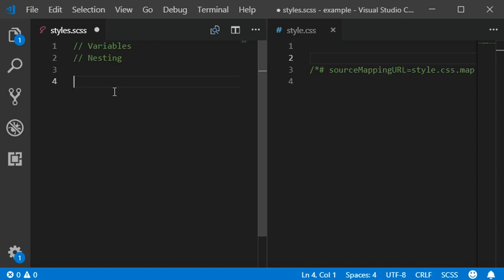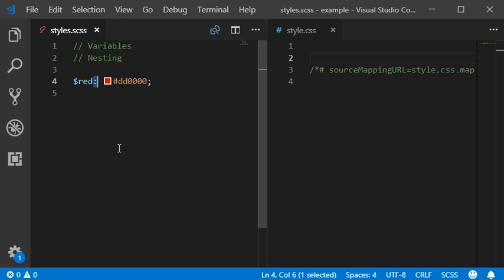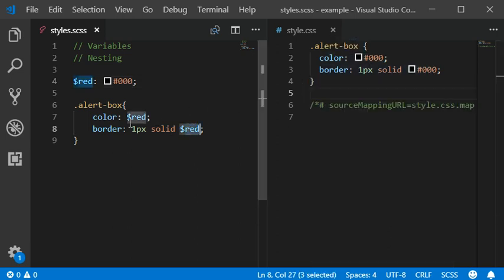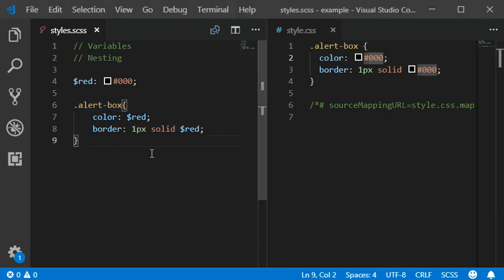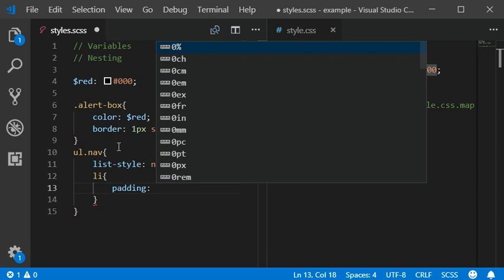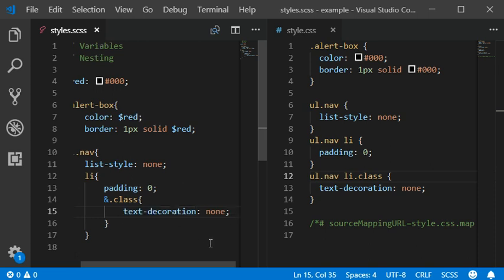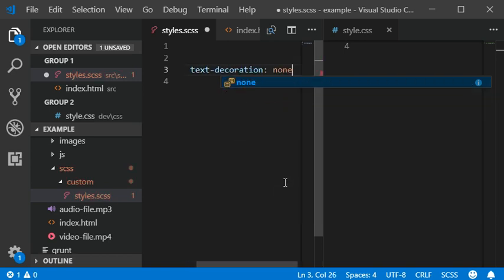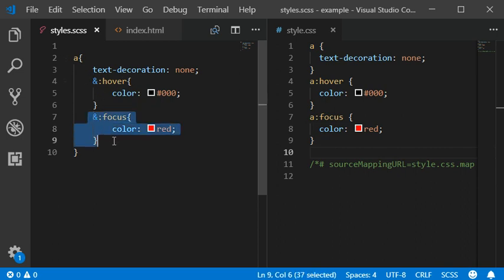Scss and Sass | Variable and Nesting 02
In this video you will learn about Sass variables and Sass nesting where you can able to learn about sass syntax and how to write sass and generate css using sass it will be very easy and time saving method which will speed up your web development.